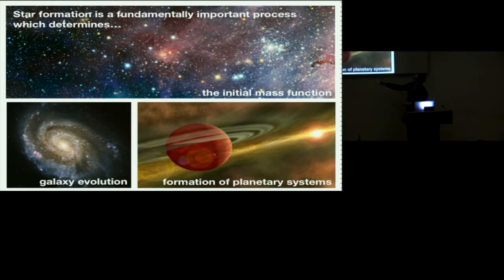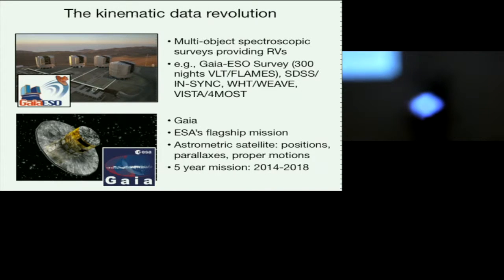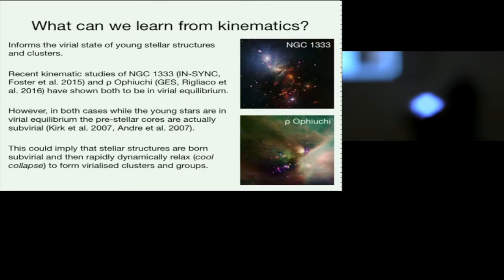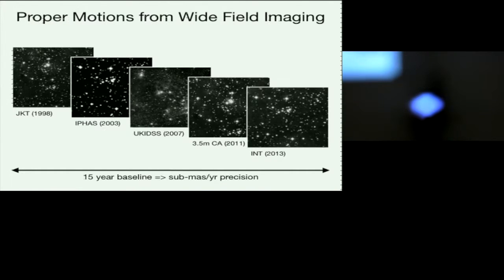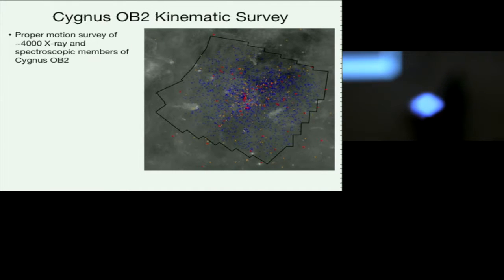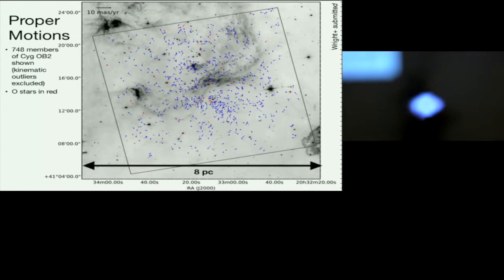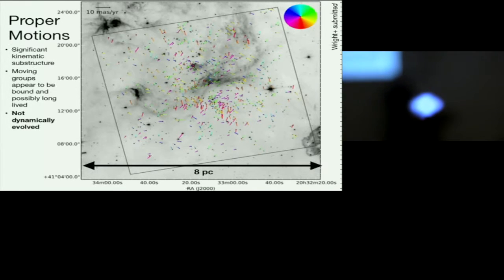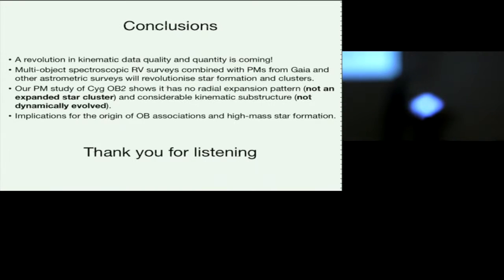The Dynamics of Star Clusters - Dr. Nick Wright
The Dynamics of Star Clusters by Dr. Nick Wright (Keele University) on 11/03/2016.